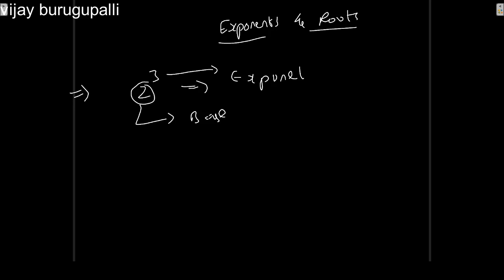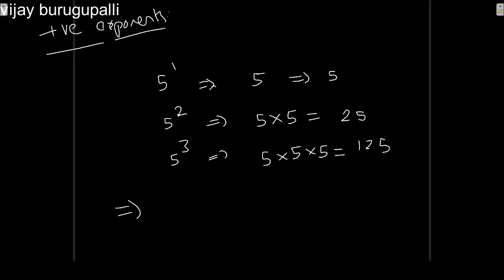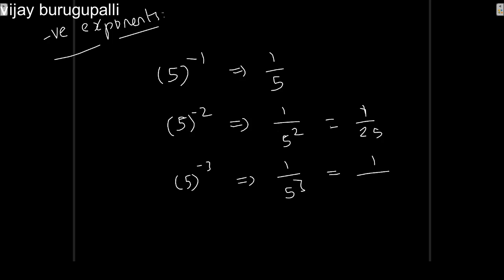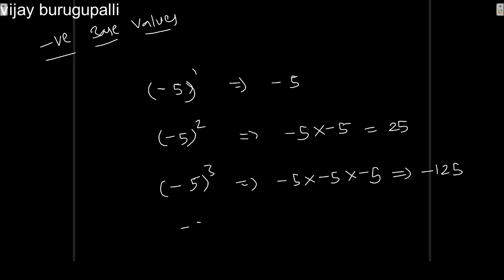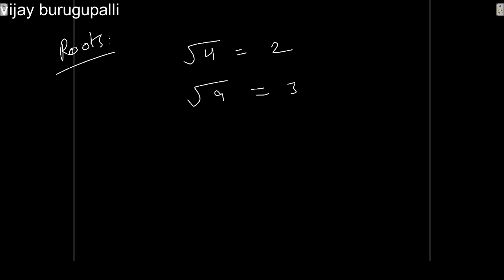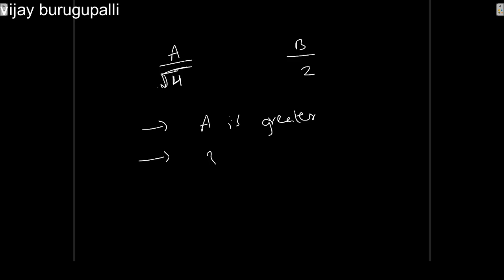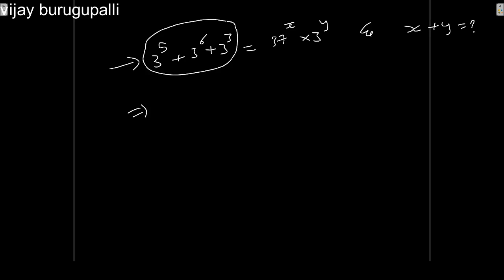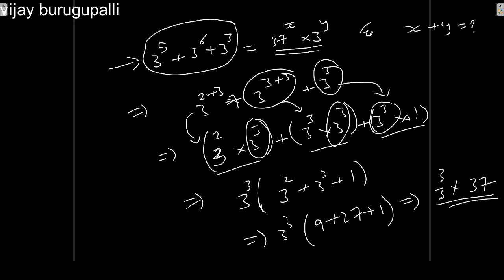Exponents and Roots | GRE | Quantitative Reasoning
For GRE mock tests

Selling *a total of 18 full length mocks*

*1. Manhattan (6)-  Online Portal access*
*2. Kaplan (5)-  Online Portal access*
*3. Princeton(4) - Online Portal access*
*4. ETS Power Prep Plus mocks 1,2 & 3 (3 mocks that are priced collectively at 120$):  drive link containing the mock questions*
*5. Magoosh GRE video lessons problem solving*

Validity :
*Manhattan : 1 month*
(can be extended by paying 250)
*Kaplan & Princeton : 3 months*
(can be extended by paying 200)
Drive material : unlimited access

*Total cost - 2500 INR only*